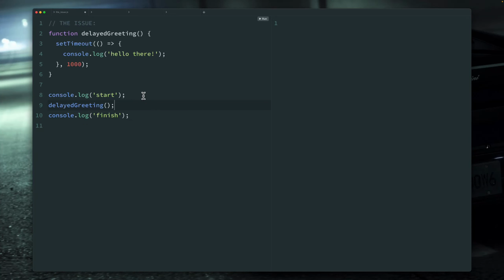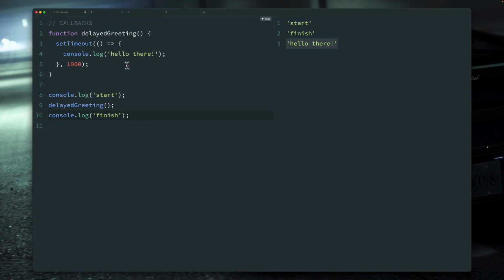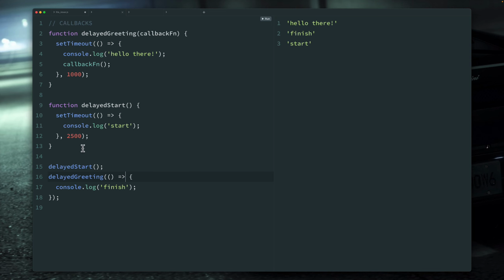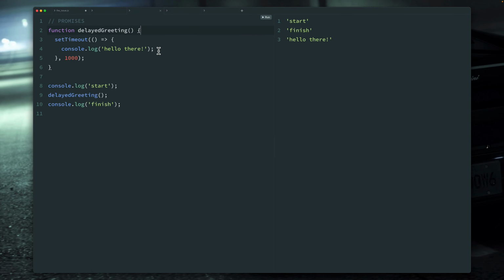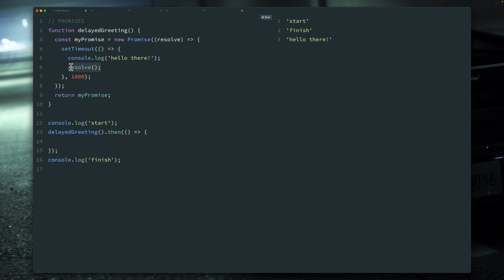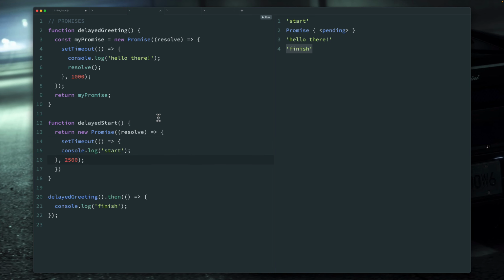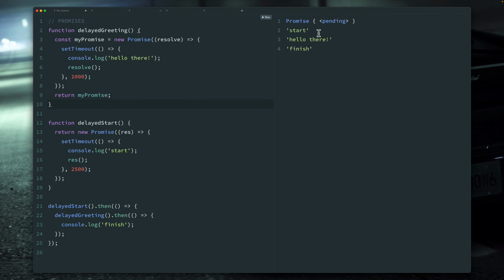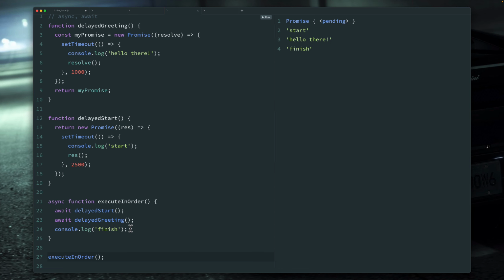Intro to async code in JS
I've had this idea for a while, and just set aside some time to record and edit.

(00:00) The issue
(01:15) Callbacks
(04:47) Promises
(09:42) async await